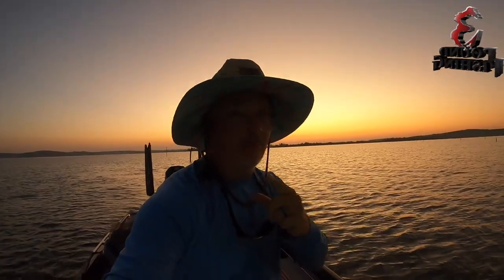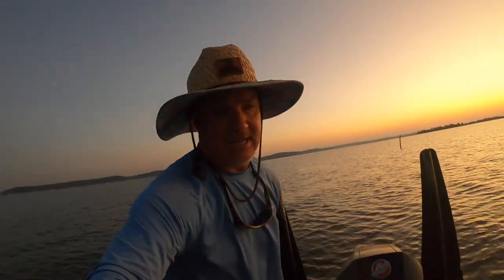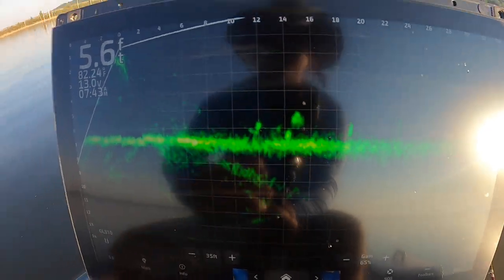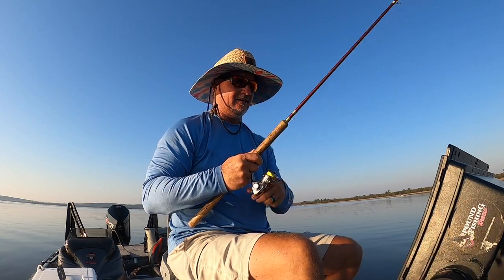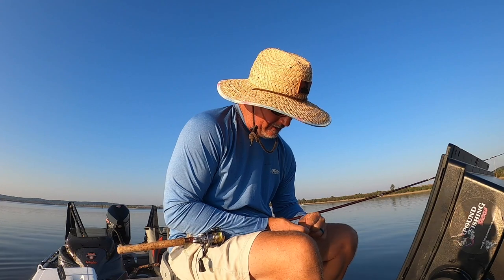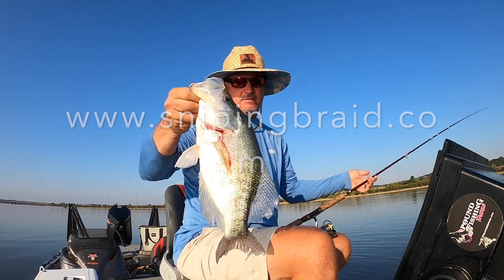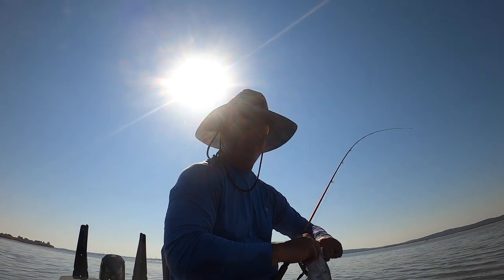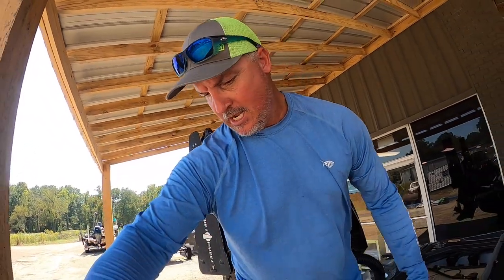Grenada Livescope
Livescope on Grenada